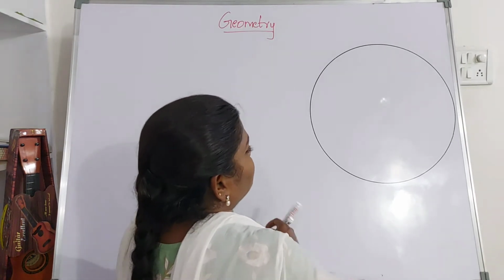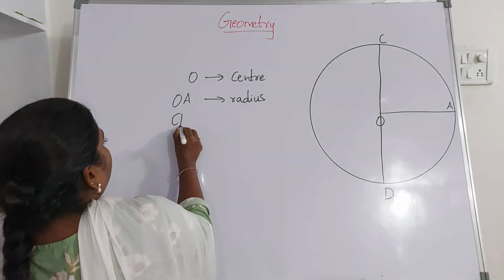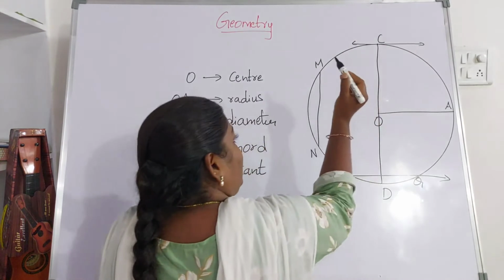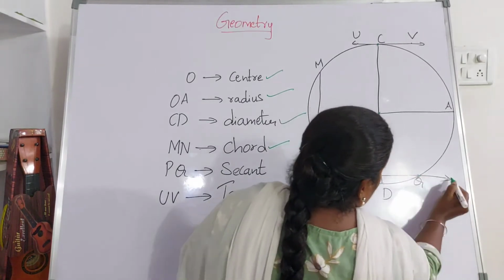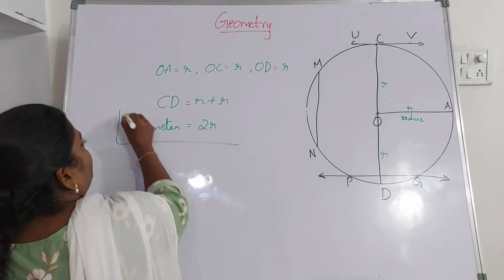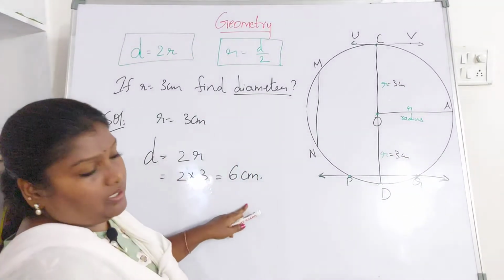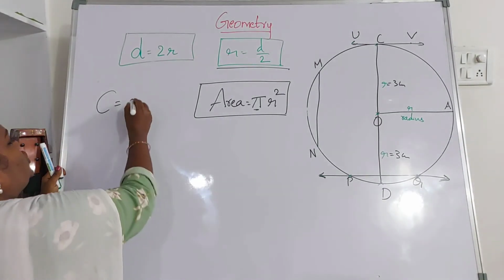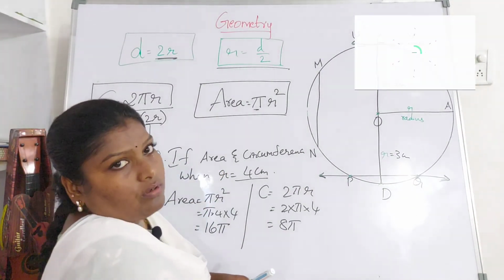Maths for Class 6 7 and 8 -Geometry-Part-5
E-learning videos education, how to learn maths basics, maths basics, Maths, Mathematics, Classes, Grades7, Education, EducationVideos, sharadaduggani, DugganiSharada, sharada, duggani, learn maths in easy way,